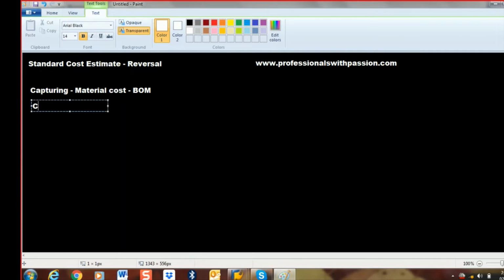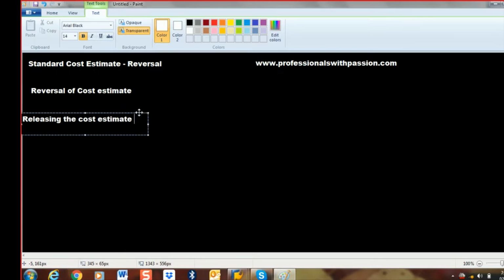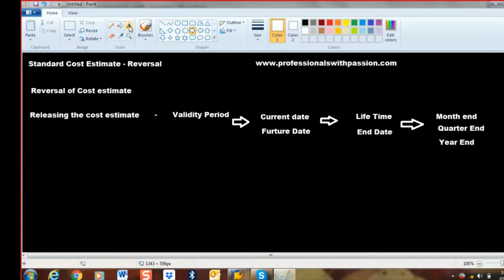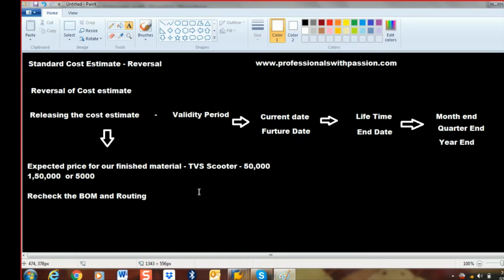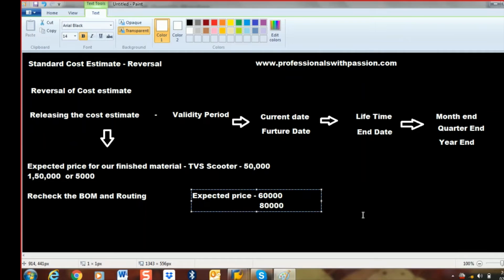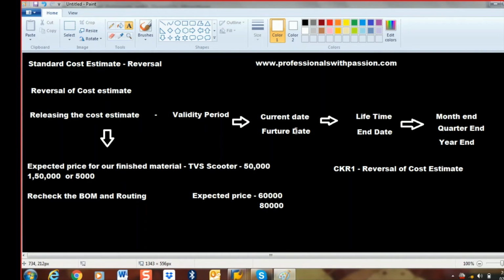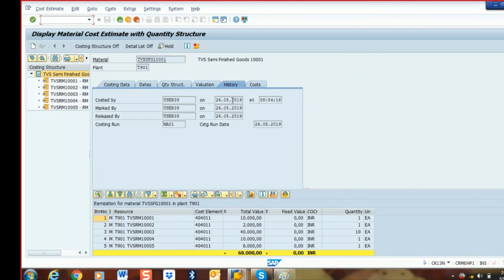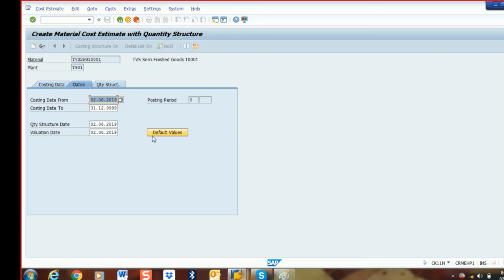Reversal of cost estimate in SAP Controlling CKR1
Concept of reversing cost estimate - CKR1
How to Reverse cost estimate?
How to correct cost estimate?